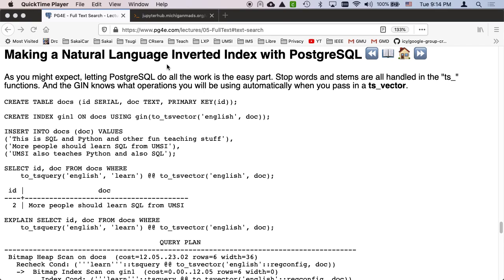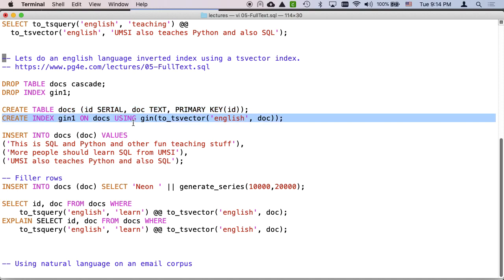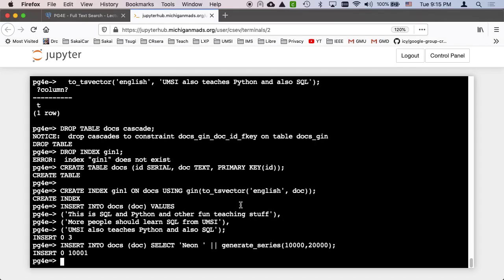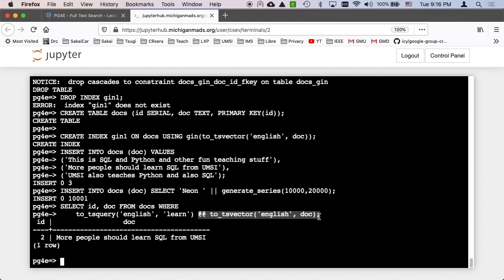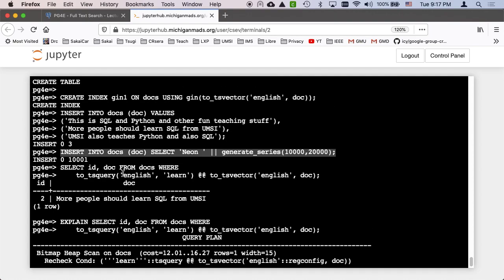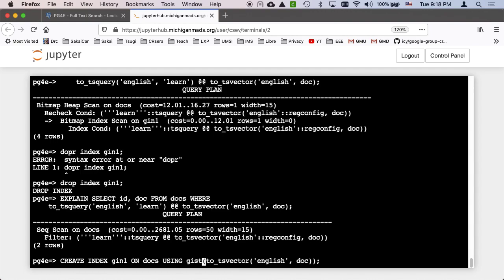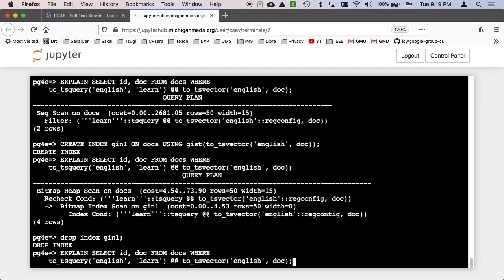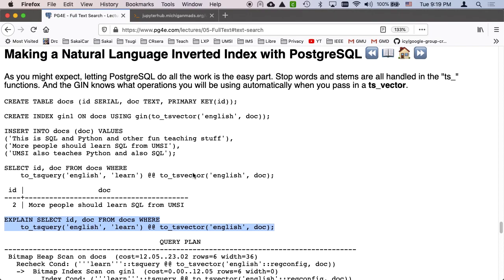Demonstration: 05 05 tsvector gin raw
05 05 tsvector gin raw